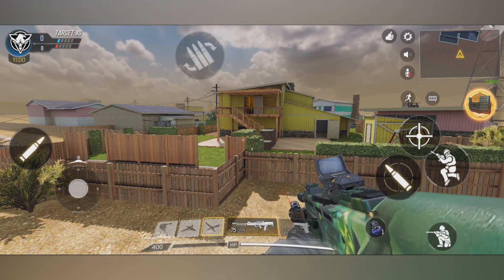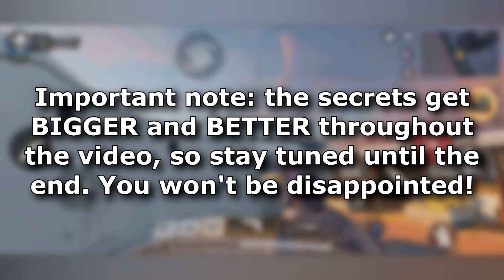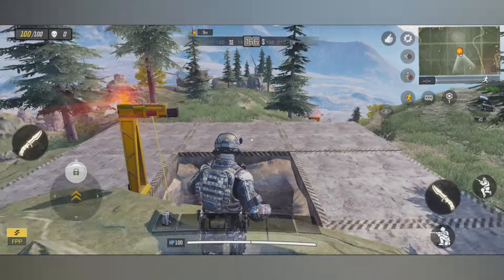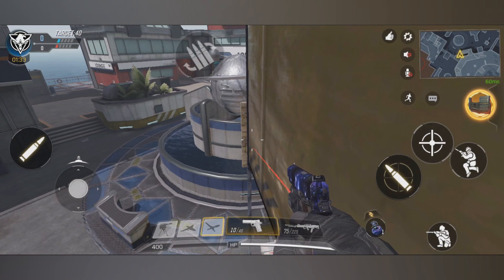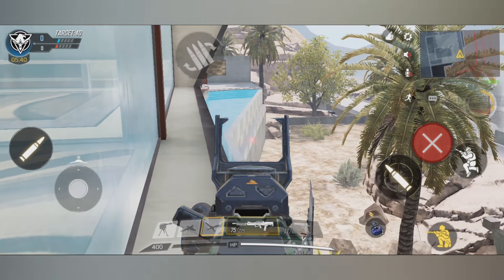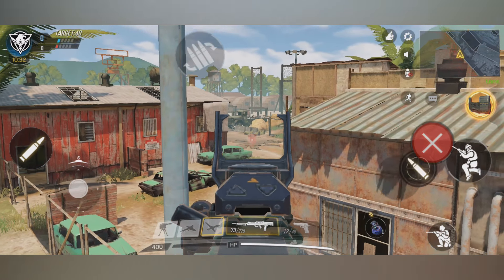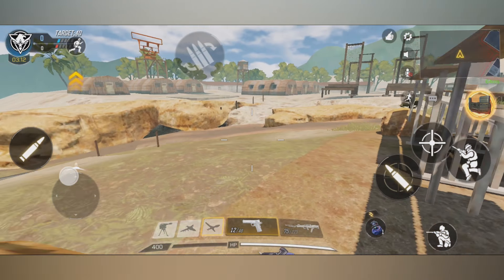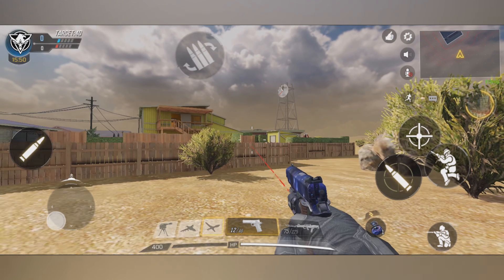Top 10 NEW Secret Locations! (Call of Duty Mobile)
"Top 10 NEW Call of Duty Mobile Secret Locations 2019! Secret Spots in Call of Duty Mobile (COD Mobile Secret Places) Secret Glitches and Tricks in Call of Duty Mobile (Call of Duty Mobile Tips and Tricks) COD Mobile Secrets (Top 5/Top 10) Multiplayer and Battle Royale Secrets"

Hi everyone! ExxotikGaming here back with a very special Call of Duty Mobile video. This is something I've wanted to post for a very long time: Top 10 Secret Locations in Call of Duty Mobile! These Call of Duty Mobile secrets and COD Mobile out of map glitches are secrets you DO NOT know about...they're some of the most hidden and most complex ones in the game! Can you do them all? What's the most difficult one for you?

Enjoyed the video? Heck, even put this video in a playlist if you so desire! The next video, whether it'll be a weapon review, a tips video, funny commentary, or just some random Call of Duty Mobile gameplay, will usually be out about a few days after the previous video!